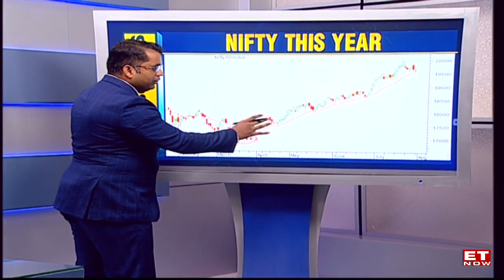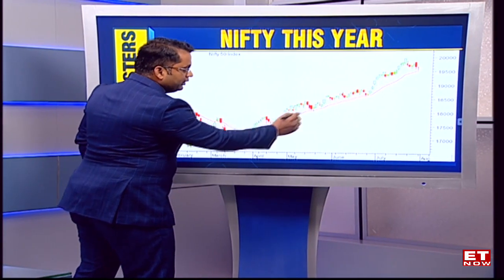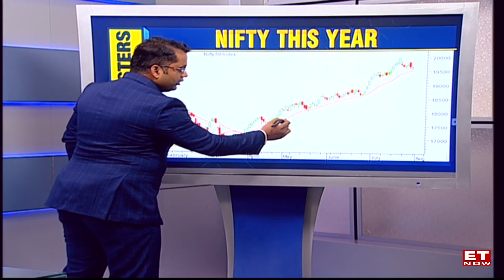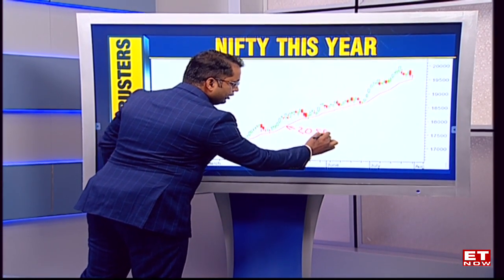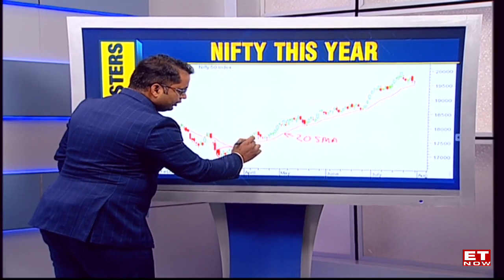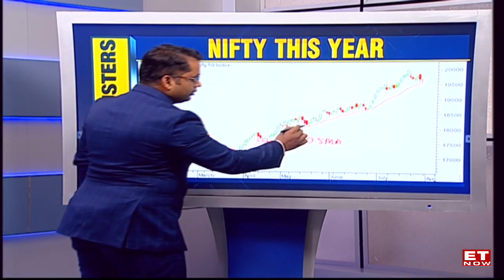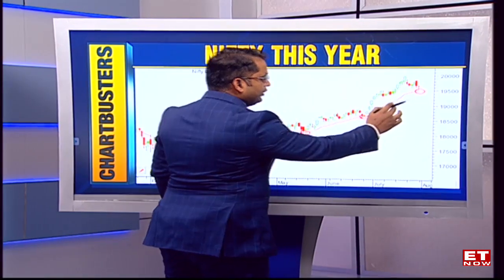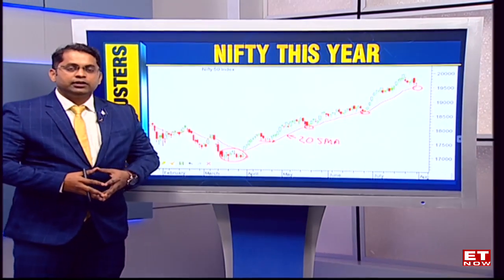Nifty This Year, Ashok Leyland | Nooresh & Kunal's Chartbuster Stocks | ET Now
Nifty This Year, Ashok Leyland top Chartbusters Ideas By Kunal Bothra & Nooresh Merani. Confused about your portfolio? Which stock you should buy or sell now?